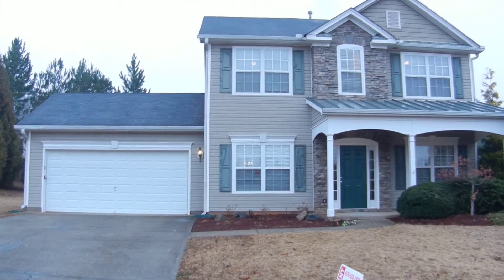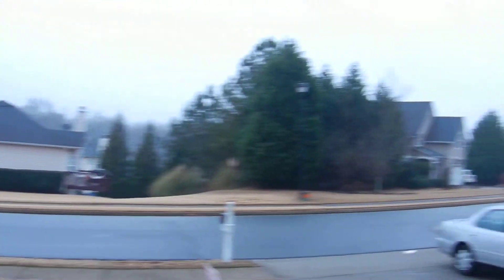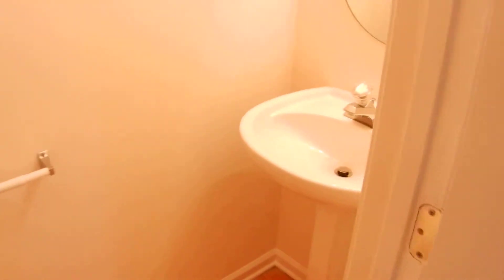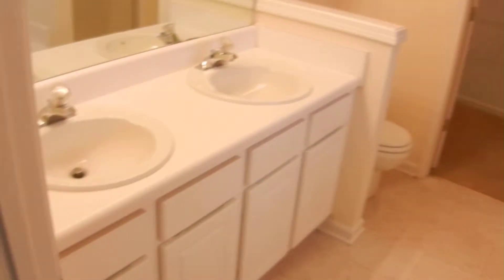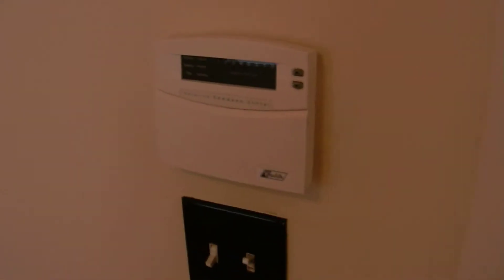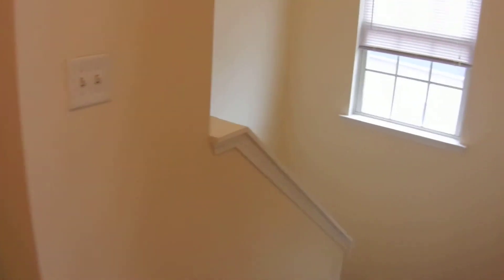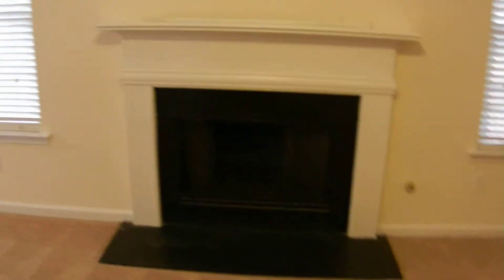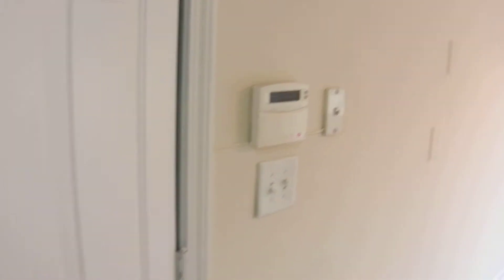2075 BECKENHAM PLACE MKT. 12/22/14